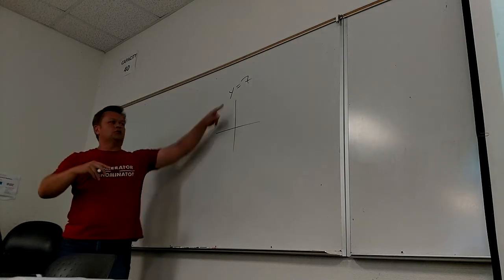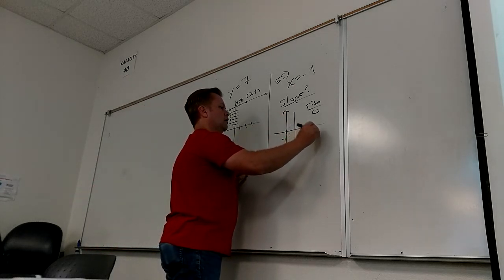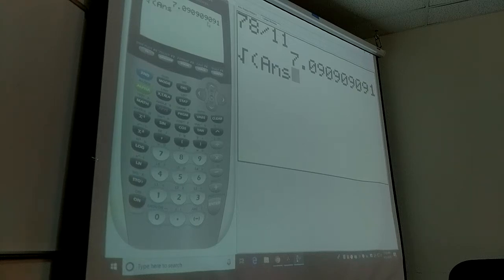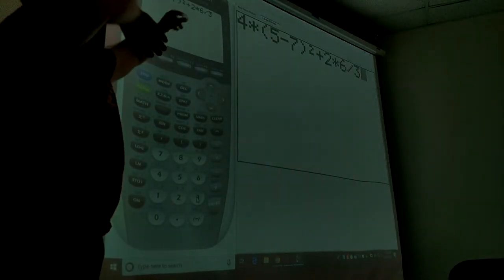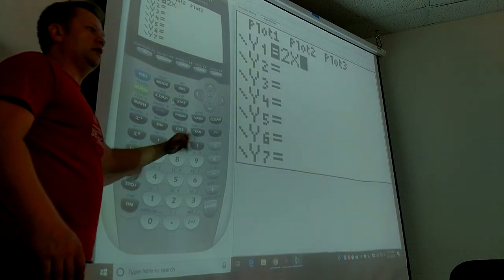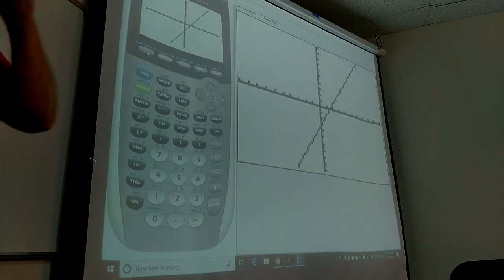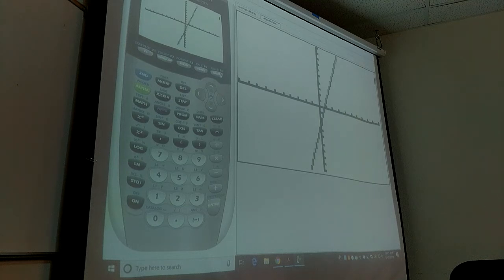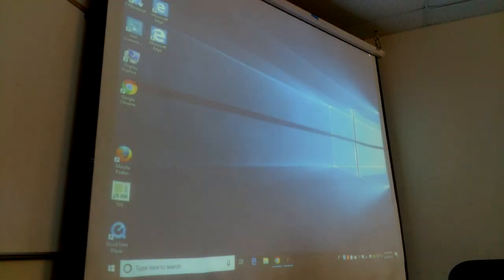Math 108, Sept 12 Lecture, part 1